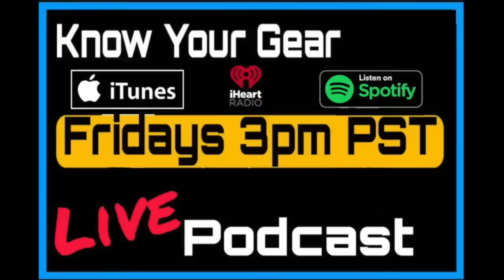What Reviewing 100s Of Made In China Guitars Taught Me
We are giving away a Steve Brown Sound guitar and a case